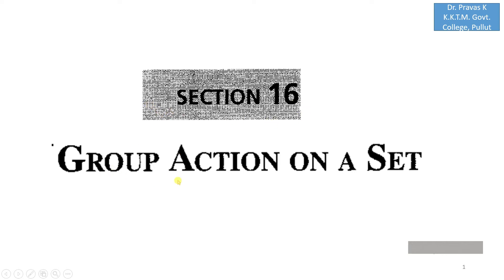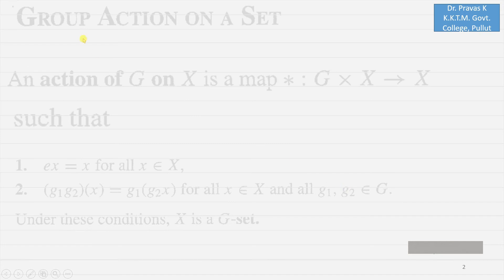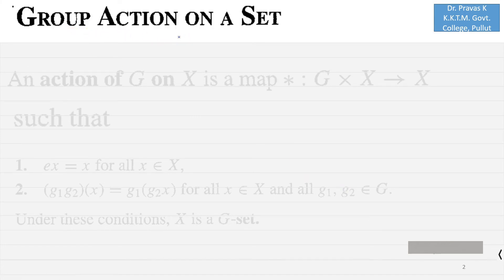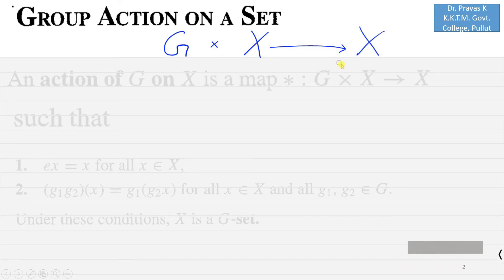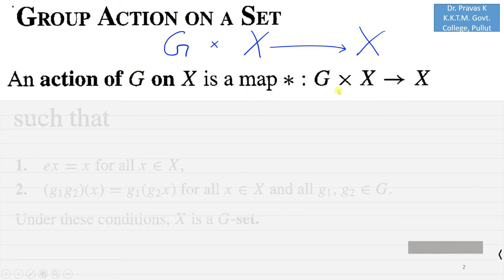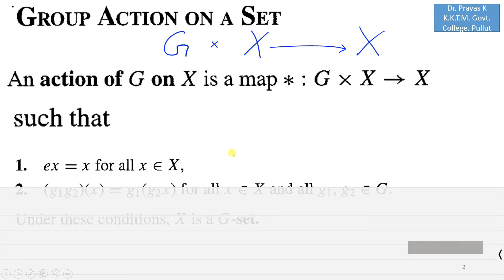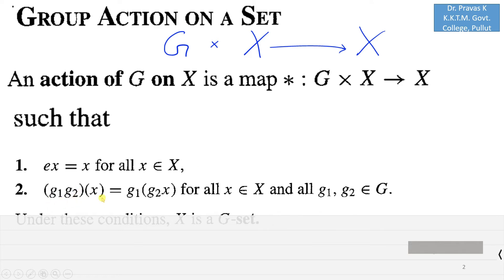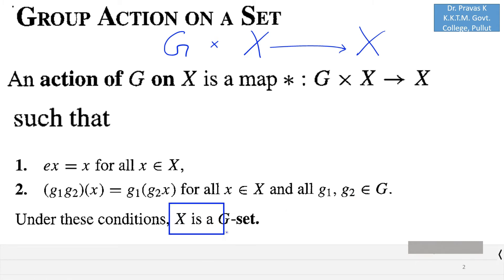M1 Algebra 16A Group action on a Set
00:00 Introduction to Group Action
00:57 Permutation Definition
02:08 Example of S3
03:30 Example of Group action
04:47 Example 16.2
05:57 Theorem 16.3
09:51 Example 16.4
12:26 Example 16.5
14:12 Example 16.7
16:57 Action of D4